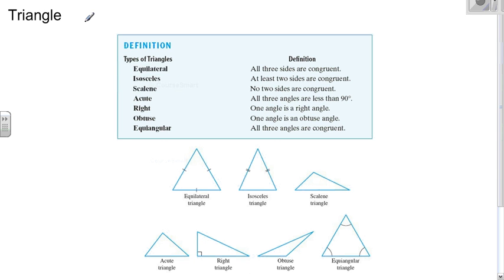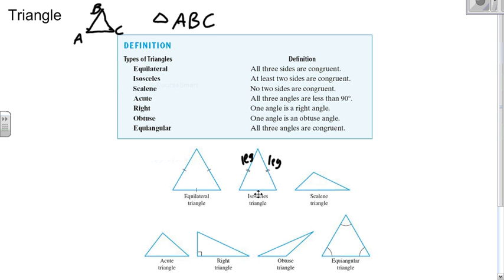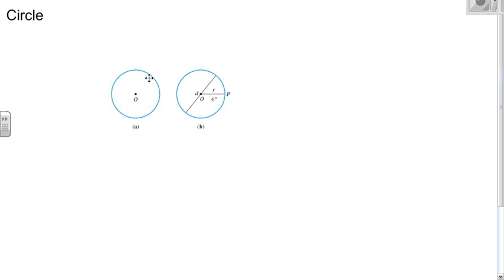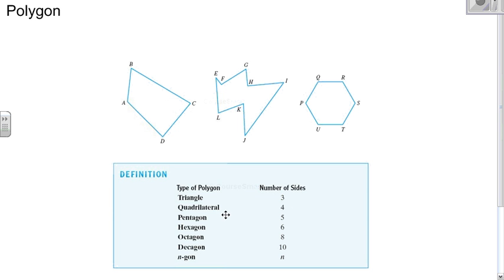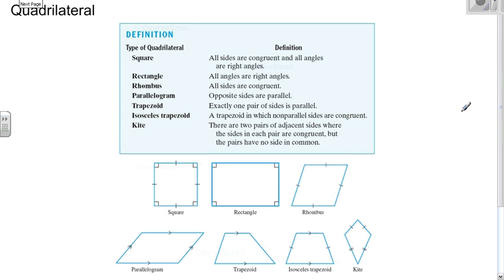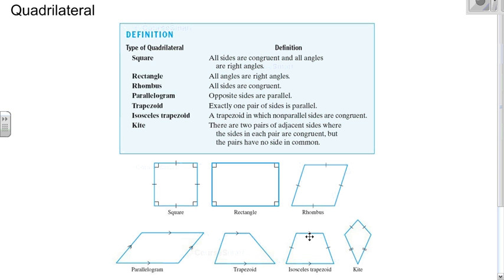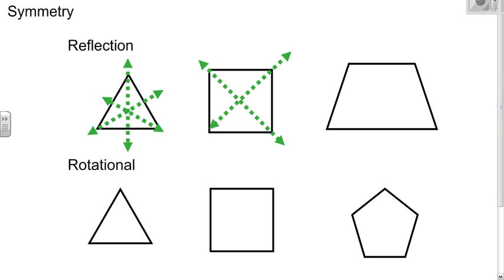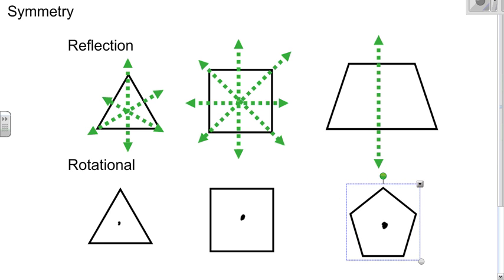Section 2.2: Polygons and Circles